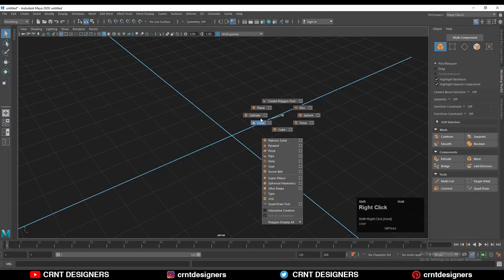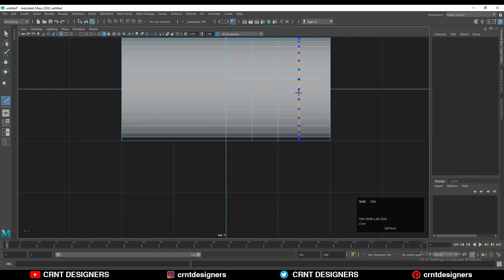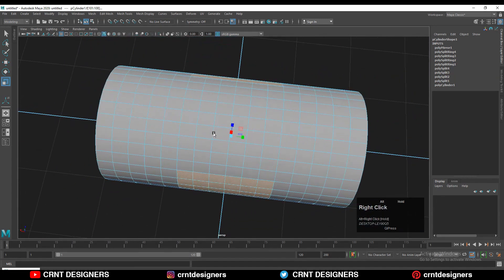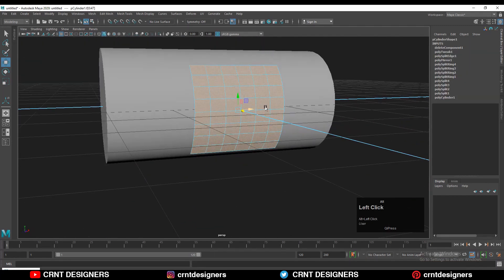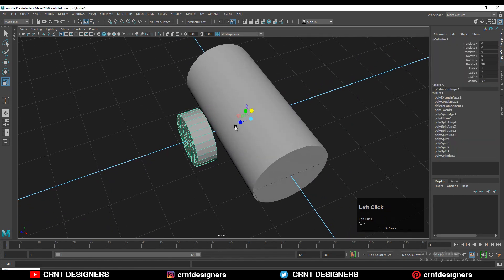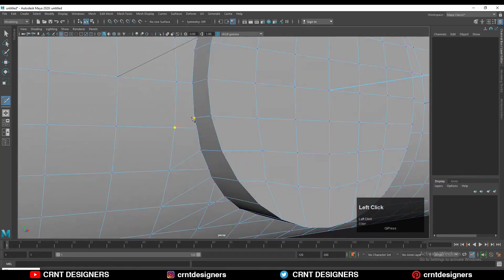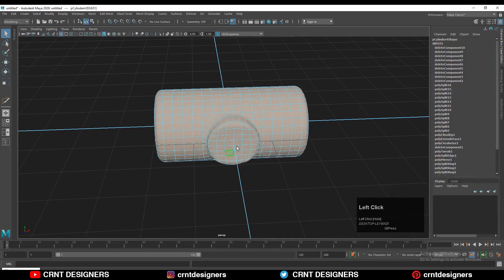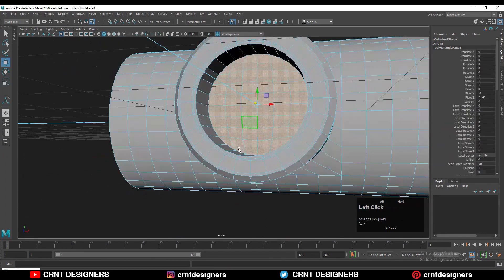How To Combine Cylindrical Forms _ MAYA MODELING Tutorial _ #4